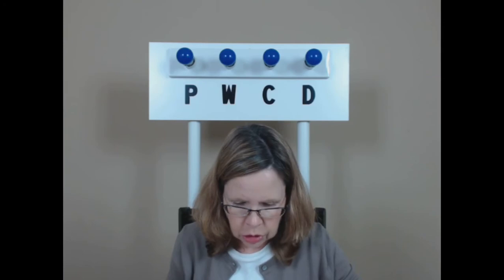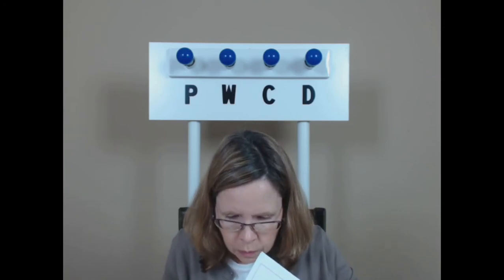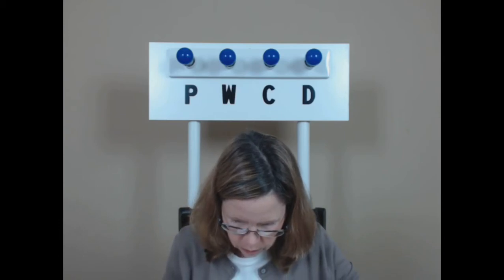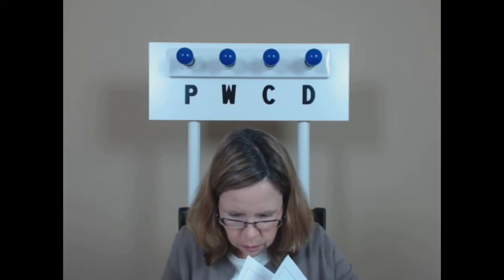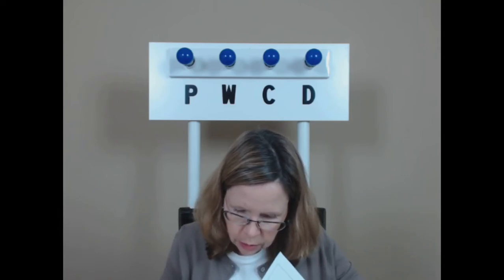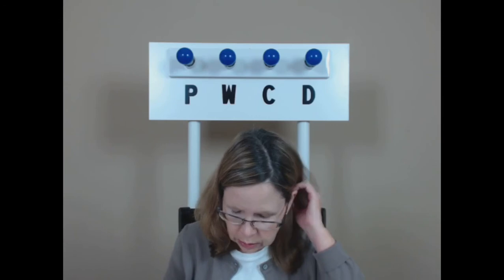Class #9 60WPM QA